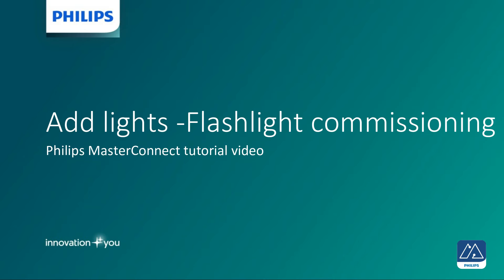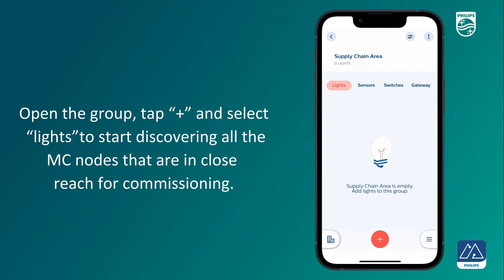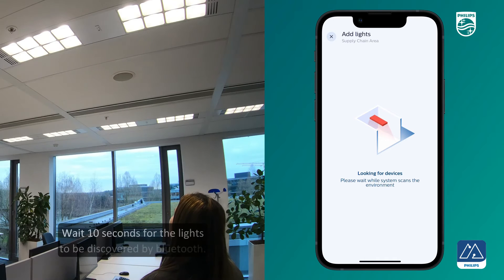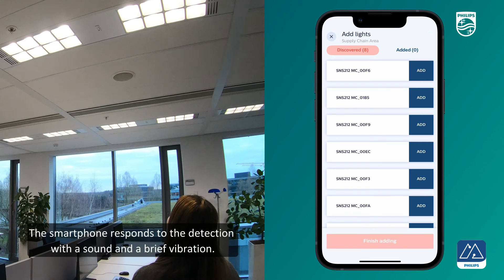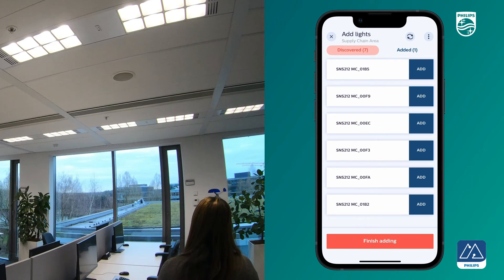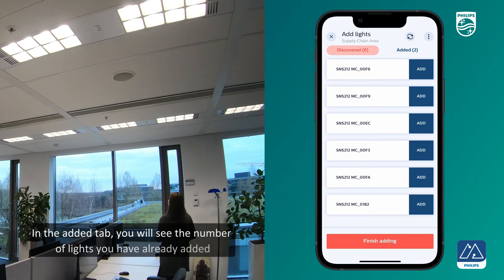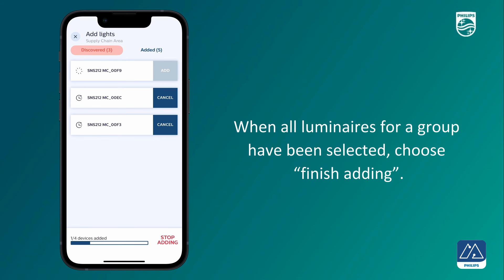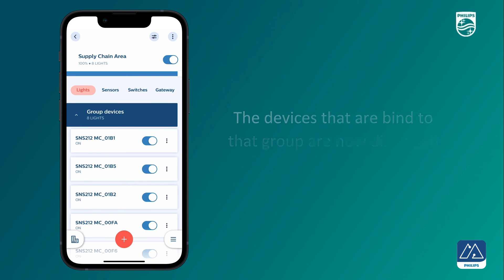3. Add lights, flashlight commissioning – Philips MasterConnect tutorial video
Learn how to add lights to the created groups through the flashlight commissioning in the Philips MasterConnect app.

To assign lights to a group, they need to be grouped (or commissioned). Depending on the MasterConnect node, the lights can be commissioned using a list-based approach or using a torch light. In this video, you will learn how to use the flashlight commissioning approach.

Discover the torch light approach to add lights to a group in just a couple of minutes.